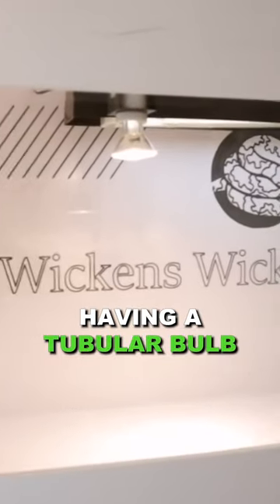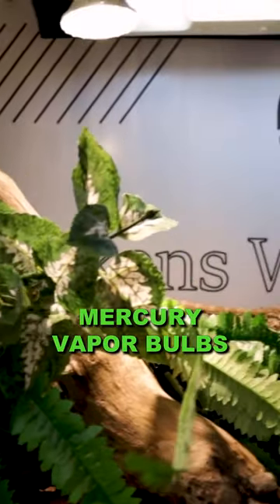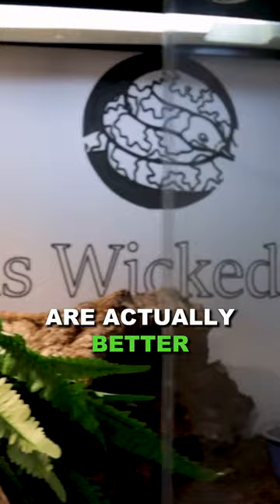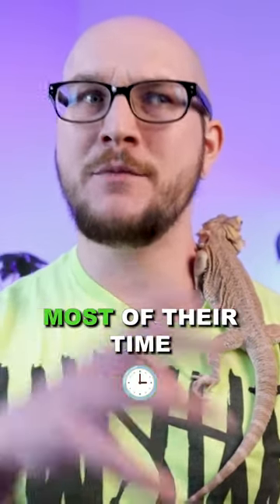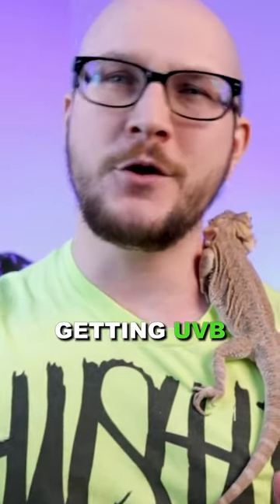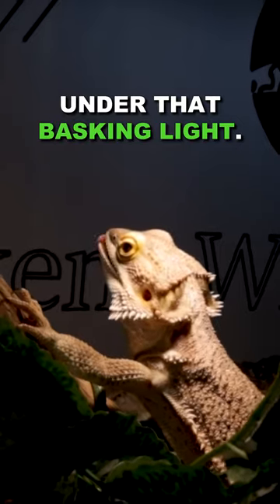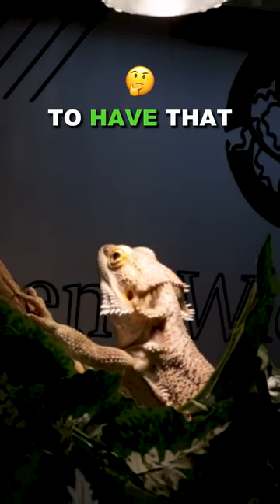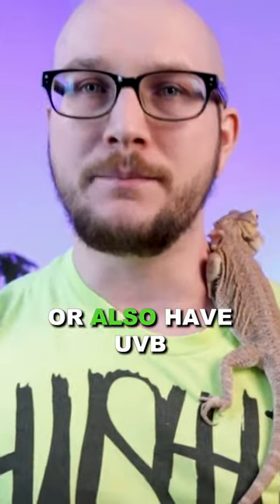This 2-In-1 Reptile Product Is Actually Better For Your Reptiles